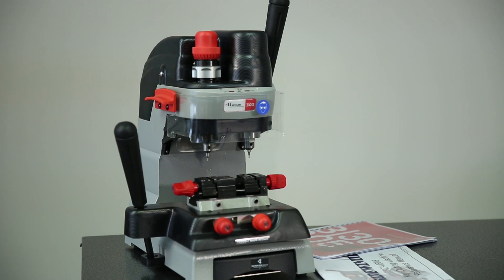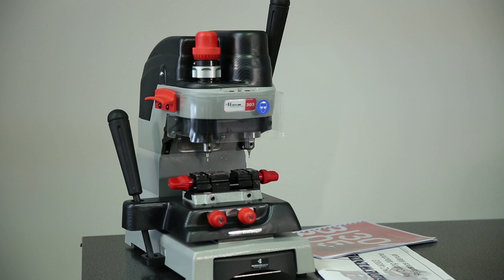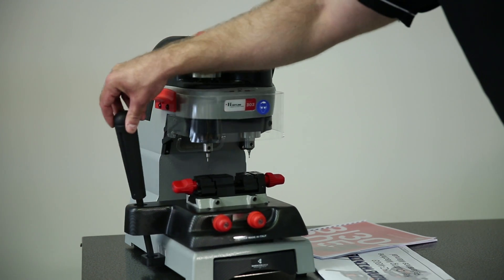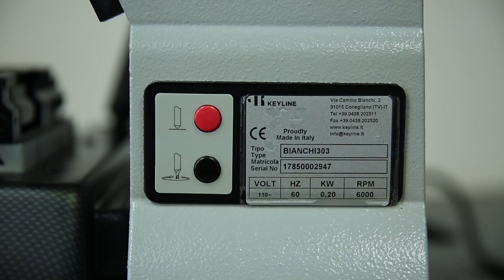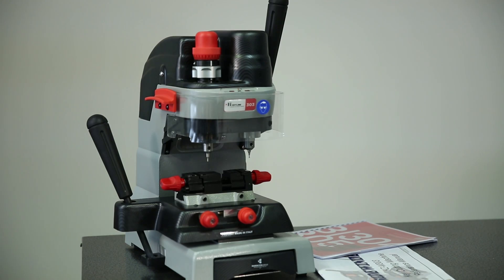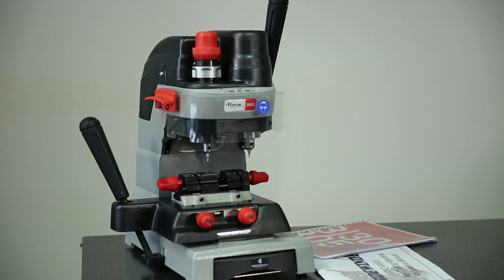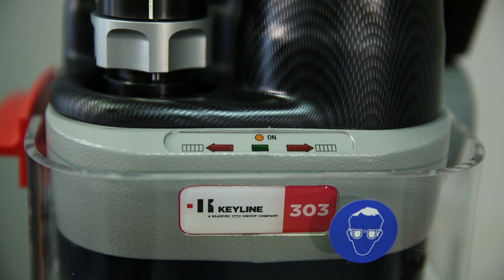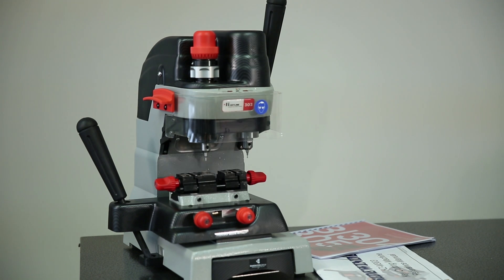KZ-M303 Sidewinder- Machine Components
This video covers the basic machine components on the KZ-M303 Sidewinder machine.